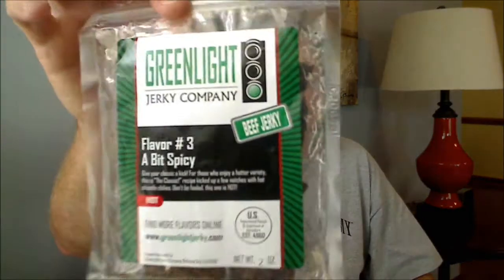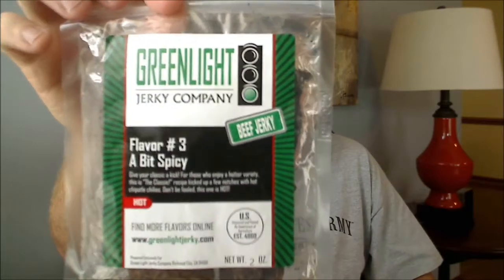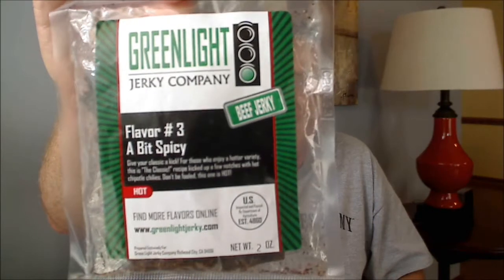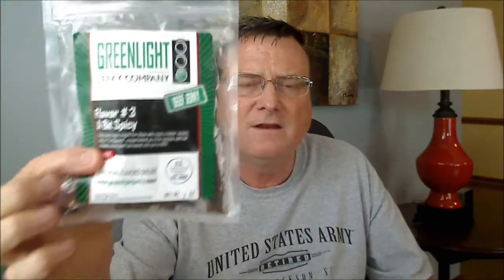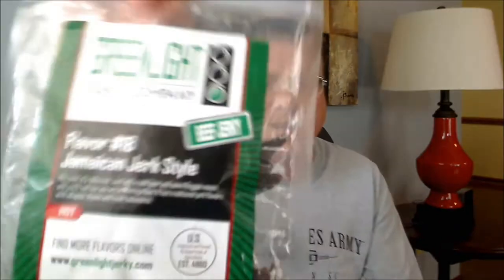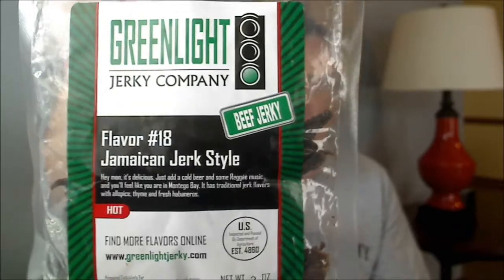Greenlight Jerky Company Review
Greenlight Jerky Company makes some awesome, very flavorful all-natural beef jerky.  Here I review two of their more spicy flavors; Flavor # 3 "A Bit Spicy", and Flavor #18 "Jamaican Jerk Style."